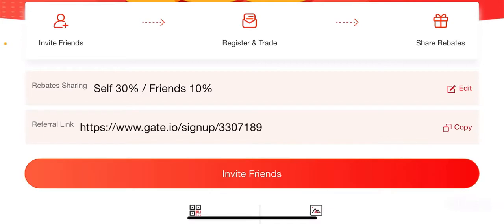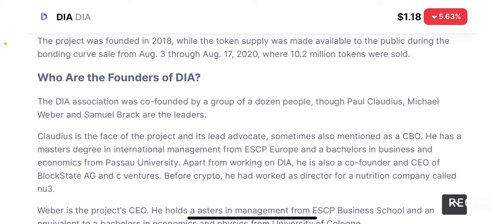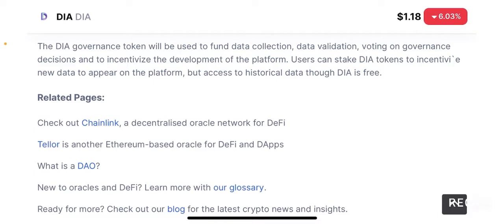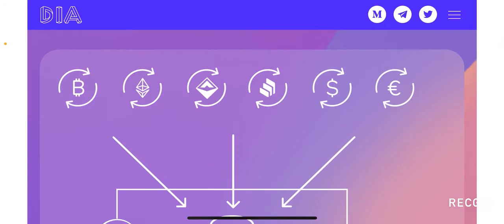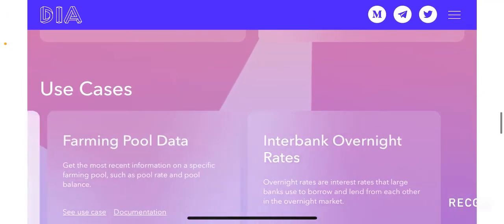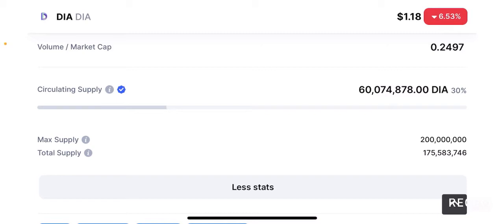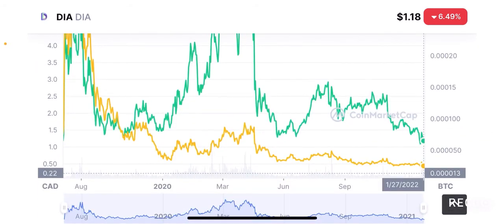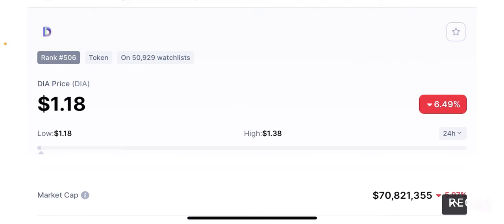Is DIA ($DIA) The Next Chainlink Of The DeFi Space?? Coinbase, Gate.io and Binance Has Listed This!!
Create a Gate.io account by using this to get a 30% rebate on your trading fees! Plus get access to crypto gems before they reach 50 to 100X in value!!!

My thoughts on $DIA.